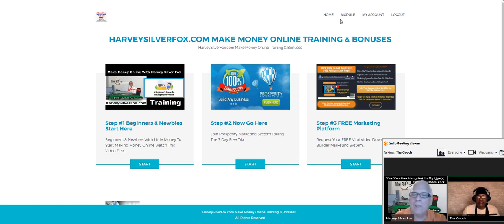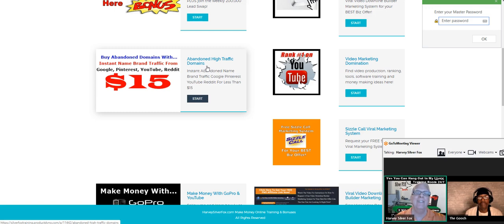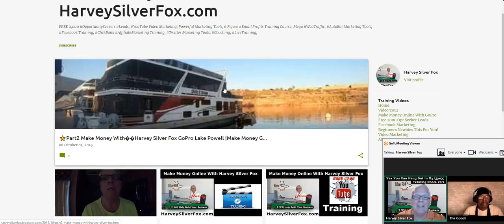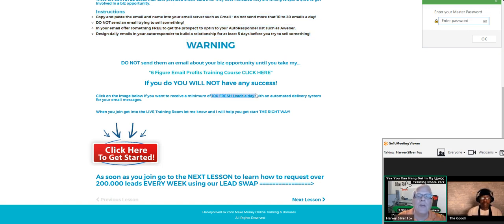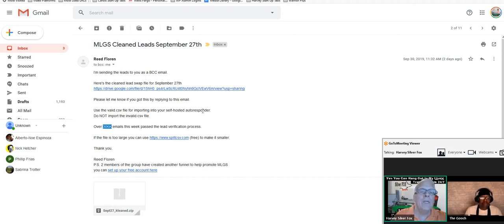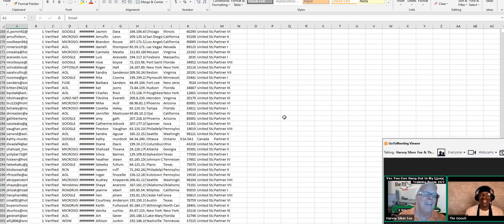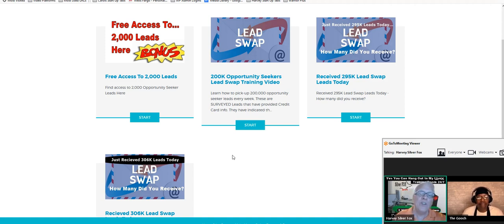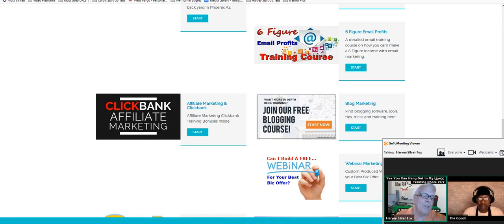💥Received 306K 🔥 Lead Swap Leads Today |👉My Lead Gen Secrets Training Review🤑|2000 Free Leads👀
to join and pick up your 200,000 + Lead Swap Leads next week!

to request your…
FREE 2,000
Make Money With GoPro
YouTube Video Marketing,
Mega Profit Opportunities,
Powerful Marketing Tools,
6 Figure Email Profits Training Course,
Custom Built Webinar Your Best Biz Offer,
Mega
AutoBot Marketing Tools,
Downline Builder Marketing System,
Facebook Marketing Tools Training,
Blogging Course,
Viral LeadGenerating Software,
Twitter Marketing Tools,
Personal One-On-One
LiveTraining Room,
Free SizzleCall Marketing System
My MakeMoneyOnline With Harvey Silver Fox Platform offers everything you need to build your business!

Find the top ranked videos for MyLeadGenSecret by clicking on the following hashtags…
Quit my Day Job,
I want to give special thanks to The Fox Review for releasing My Lead Gen Secret Training 2019 | My Lead Gen Secret Tutorial For Newbies.

My Lead Gen Secret 2019 Review Clickbank Traffic Strategy
Programming in Visual Basic .Net How to Connect Access Database to VB.Net
Michael Moore Says Dems Finally Have 'President Donald Trump On The Run' With Impeachment
Hannity: Democrats working to disenfranchise Trump voters
'Bloomberg Technology' Full Show (10/1/2019)
Democrats Warn Mike Pompeo: New Stonewalling Is Evidence For Impeaching Trump
House Subpoenas Rudy Giuliani; Now What Happens? | Morning Joe | MSNBC
My Lead Gen Secret review - Very easy system
These are the people tied up in Trump's tangled web
Trump Recycling Old Ukraine Script In Smear Against Joe Biden | Rachel Maddow | MSNBC
Visual Basic .Net : Search in Access Database - DataGridView BindingSource Filter Part 1/2
[My Lead Gen Secret Tutorial] How to Send Your First Email 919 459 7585
How To Send Killer Emails Using My Lead Gen Secret
Pompeo's Lying Shows President Donald Trump WH's Bad Faith: Joe | Morning Joe | MSNBC
My Lead Gen Secret update - Here's what I have discovered
My Lead Gen Secret - How To Make Money With Copy & Paste Emailing
Trump Sets Staff To Task Of Contradicting US Intel On Russia | Rachel Maddow | MSNBC
My Lead Gen Secret Review - Everything Explained - The Positives and Negatives
My Lead Gen Secret Review | Frank Calabro Jr
Tj Flores
iBasskung
MSNBC
Fox News
Bloomberg Technology
MSNBC
MSNBC
Edward Keyte
CNN
MSNBC
iBasskung
Dee Car Lady
Darren Barton
MSNBC
Edward Keyte
Colin's Coaching Plan
MSNBC
The Great Big Make Money Online Experiment
Frank Calabro Jr
Coach Mike King

Take a look at The Fox Review stats and you'll understand why I am a fan.

Video Title: My Lead Gen Secret Training 2019 | My Lead Gen Secret Tutorial For Newbies
Username: The Fox Review

Ranksnap Review & Demo With Bonuses [Version 2.0]
My First Year Selling On Amazon FBA - The Honest Results
The Lead Gen Pros
New Compensation Plan Power Lead System Exciting New Changes + Income Proof
InVideo Review & Demo - Video Creation App [FREE]
My Numbers
My Lead Gen Secret [Going Strong and Works!]
MailBox Cash Proof Payment + My Lead Gen Secret Review and How to Generate 100+ Leads a Day
My Lead Gen Secret Results August 2019 + Review Part 4
My Lead Gen Secret Review + My Results
My Lead Gen Secret Review - I don't believe this!! LESSONS LEARNED! (Updated Review)
Everzippy Review With Demo + Bonuses
My Lead Gen Secret Review 2019 (How I Use It)
How To Make Money On YouTube With Other Peoples PLR Products
Frank Calabro Jr
Travis Marziani
Scott Oots
James Fomba
Kelly does her thing
Tj Flores
Cassandra Goode
The Passive Income Guru
Tim Verdouw
Raymond Knows
Coach Mike King
Michael Proctor